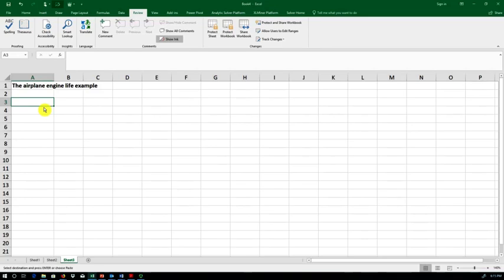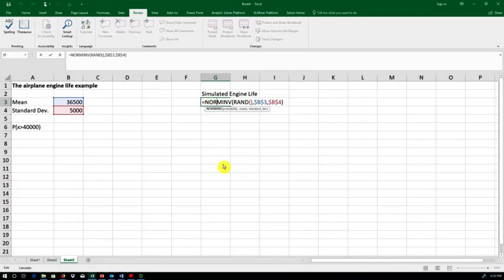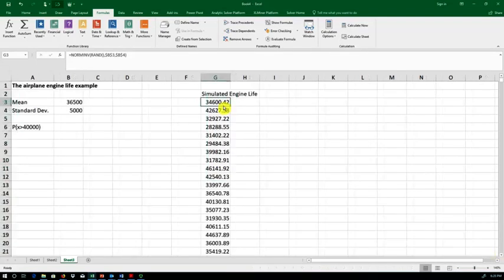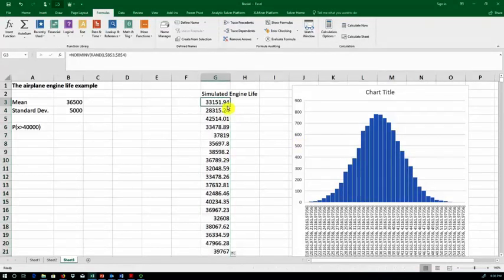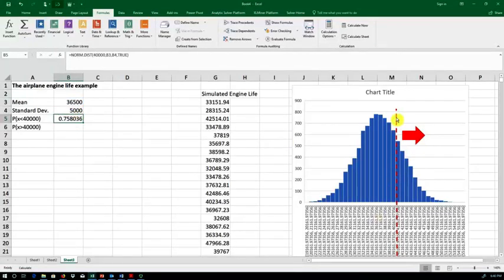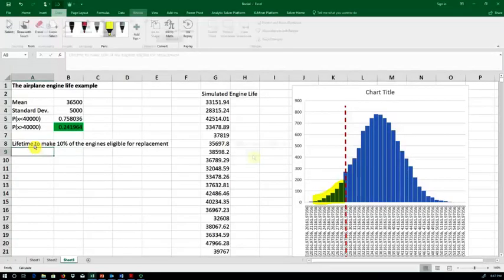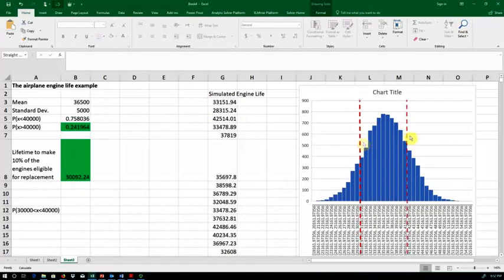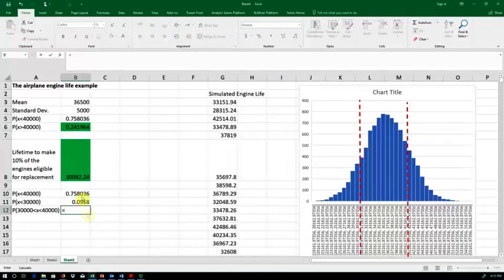Normal Distribution in Excel - The Airplane Life Expectancy Example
The video demonstrates how problems involving the normal distribution can be easily answered in Excel.